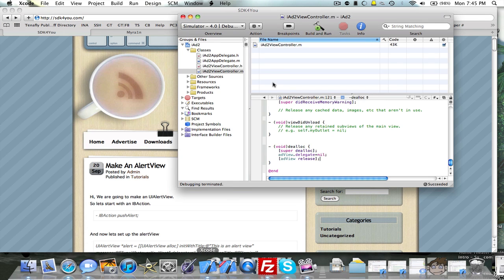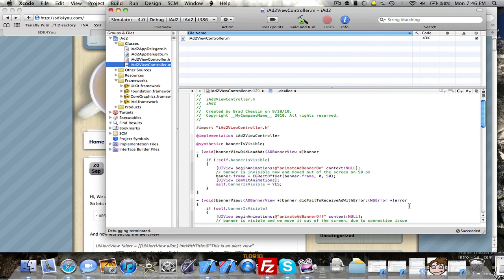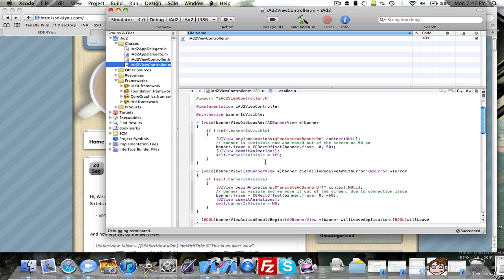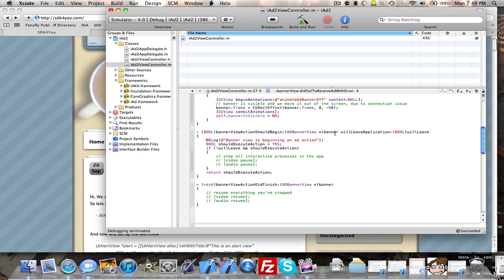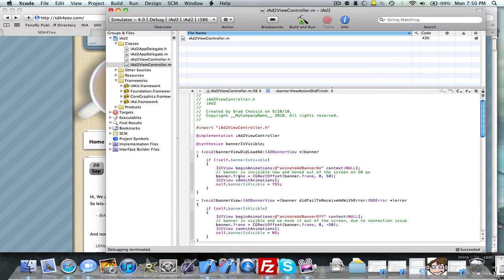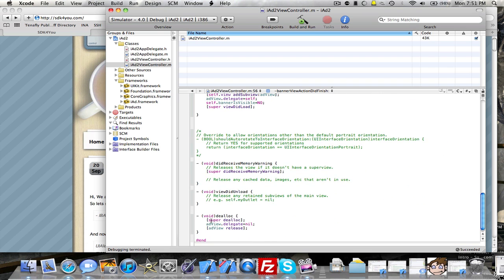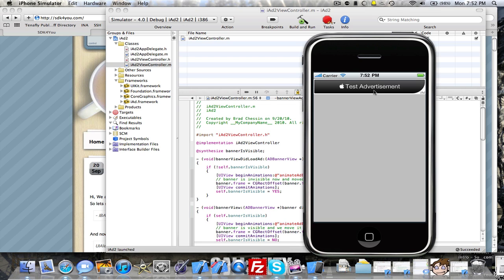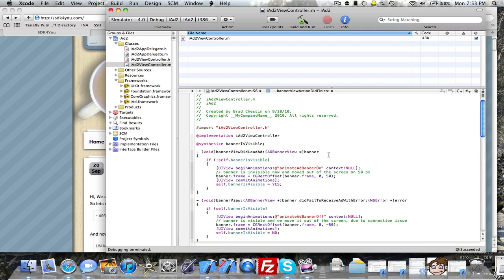Xcode Tutorial 2 - Putting iAd into your App (The Apple Approved Way)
This is the Apple Approved Way on how to put iAd into your app. Source Code